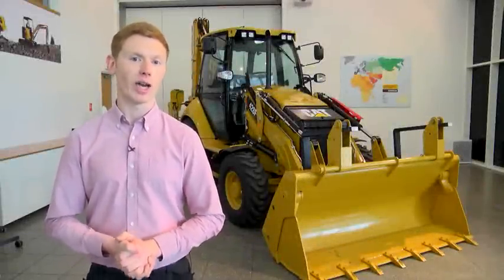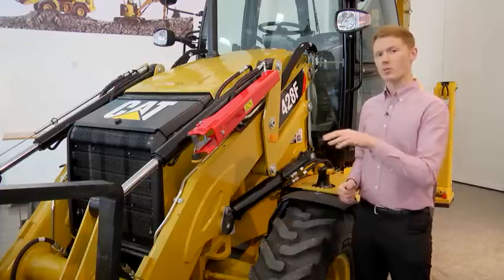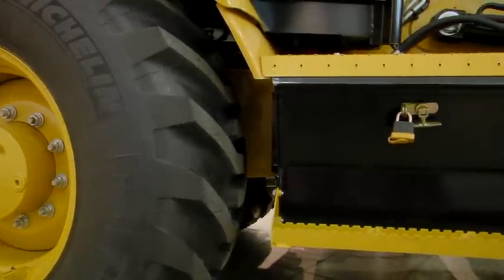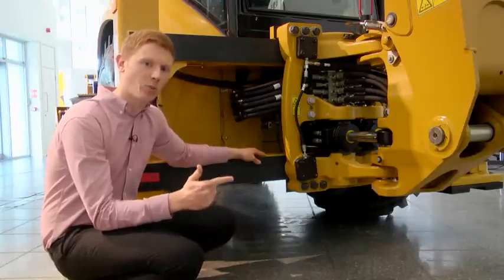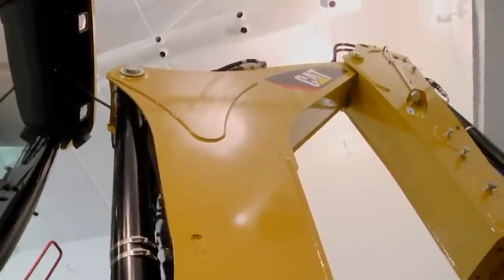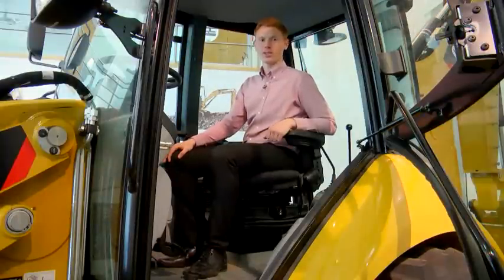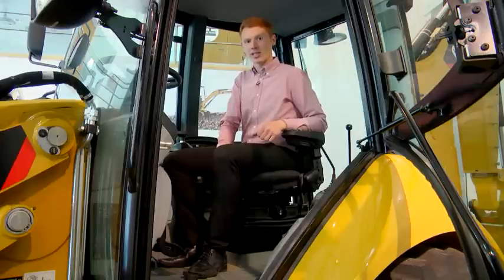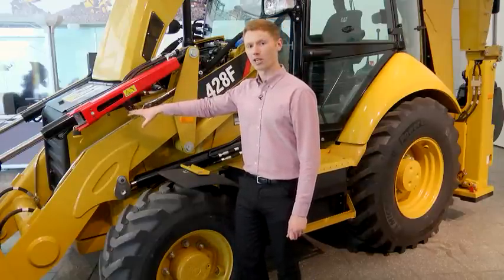Cat® Backhoe Loader F Series Walkaround (Side-Shift) - English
| This introduction to Cat® Backhoe Loader F Series side-shift machines is invaluable in showing the machines benefits to our customer base.